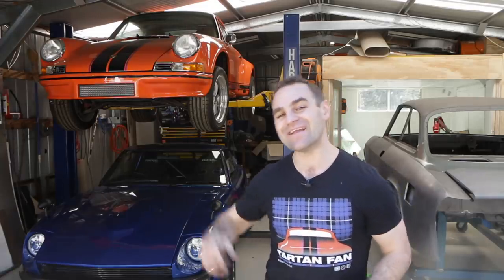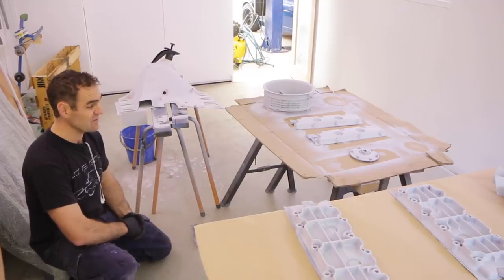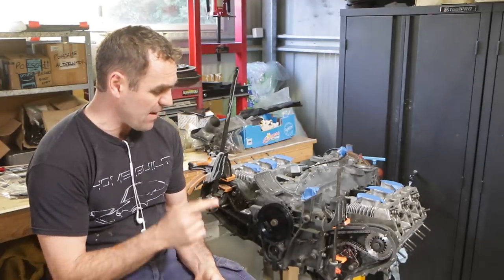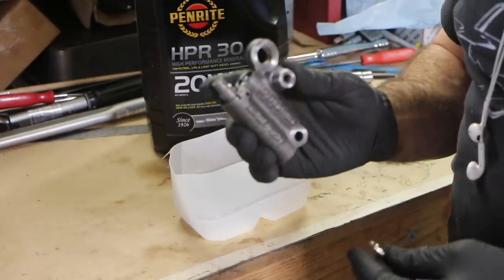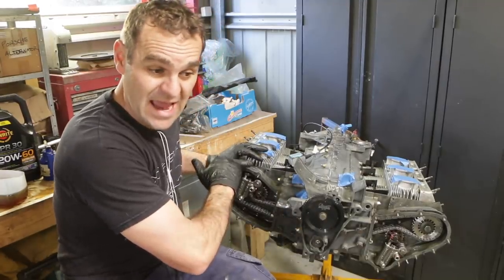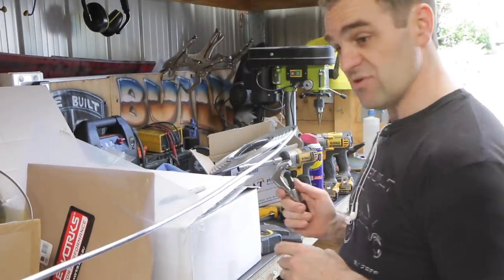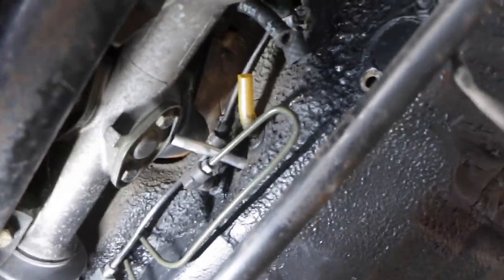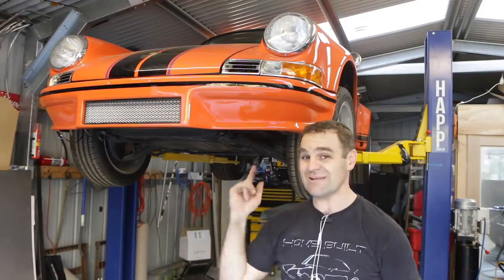Tensioners, paint and fuel lines - 911 2.8 RSR Build Season 2.10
The Shrinker Stretcher

3 in 1 Sheet metal press brake/guillotine/roller

Copper weld through primer

Mailing Address;

AUSTRALIA